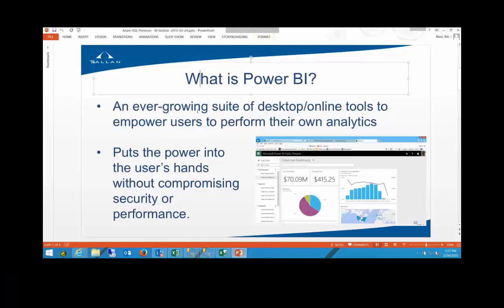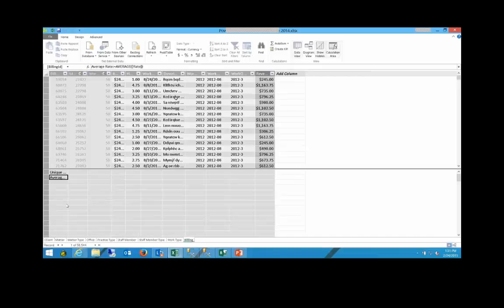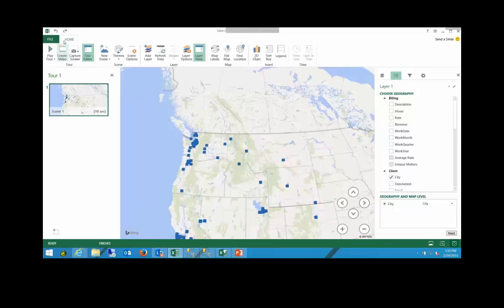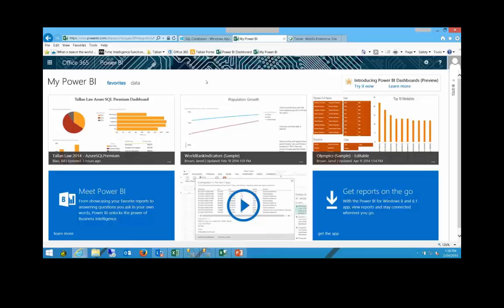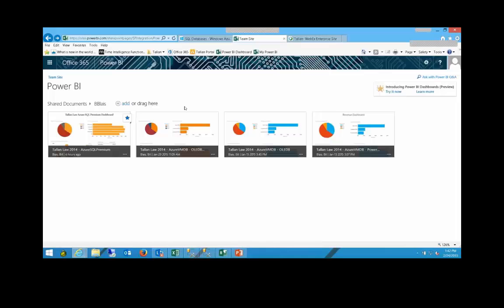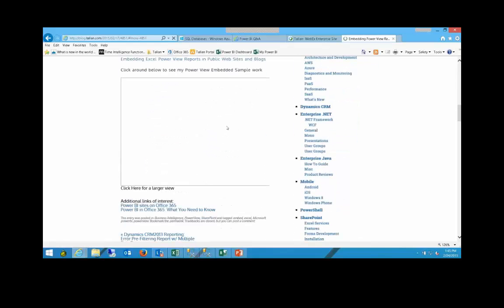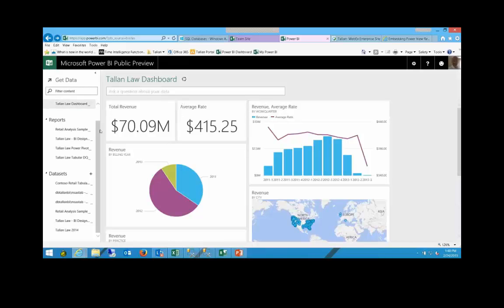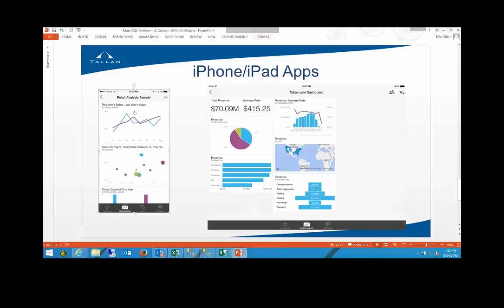Microsoft Power BI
This webcast will discuss how to use Power BI to gain insight from your SQL Premium data, and share your findings with both internal and external stakeholders. Learning about tools like Power Pivot and Power Query that allow users to harness data in an Azure SQL Premium database and combine it with other data sources to create accessible, collaborative, and interactive dashboards.